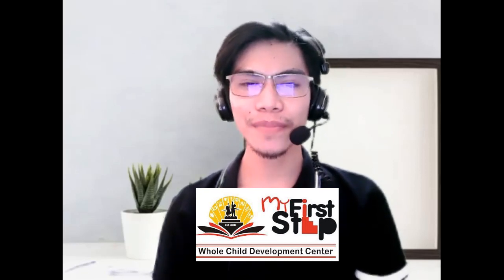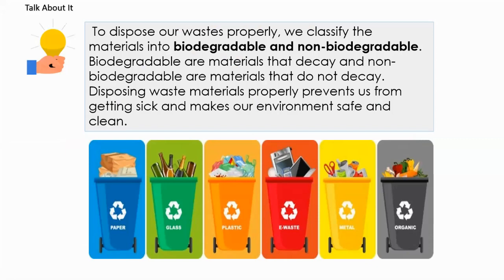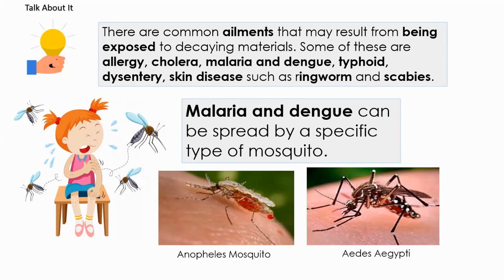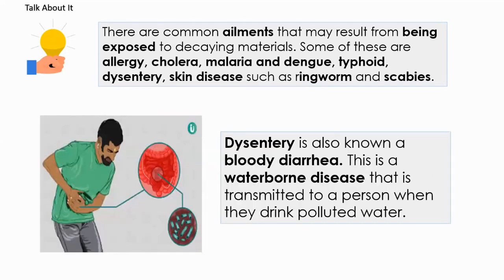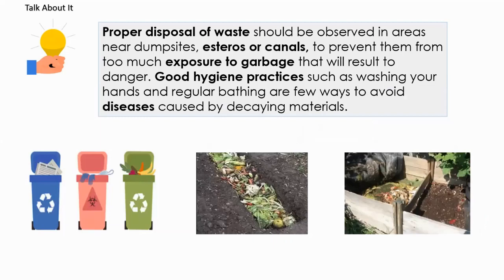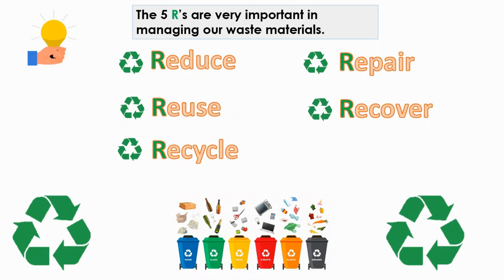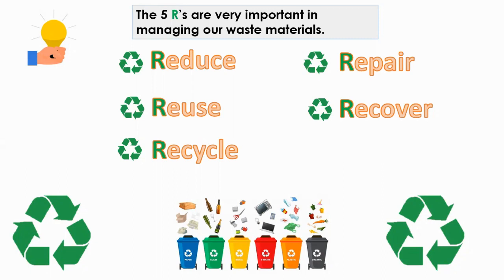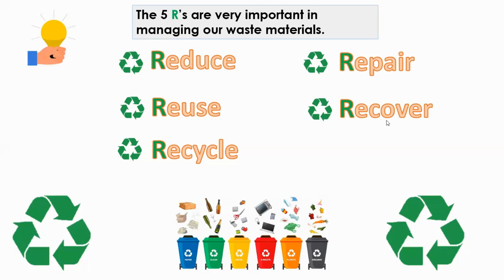Sickness Resulting from Exposure Decaying Materials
This video talks about ailments resulting from exposure to decaying materials taught in middle school.